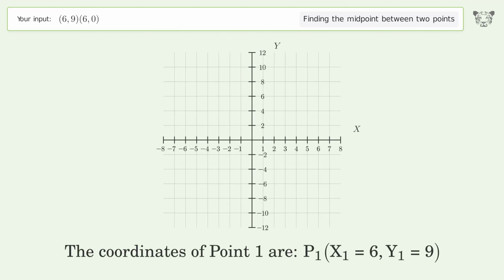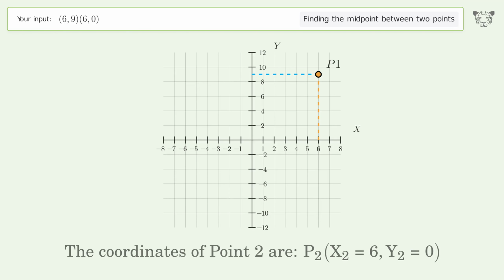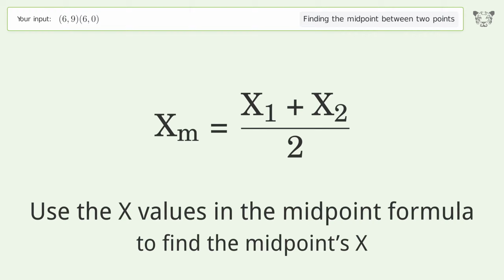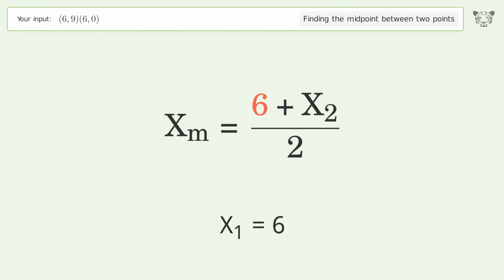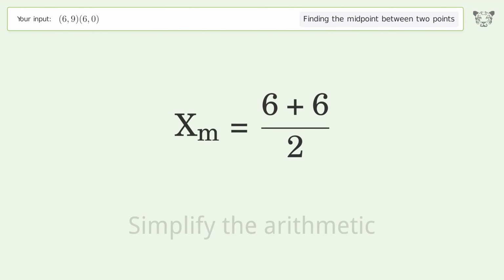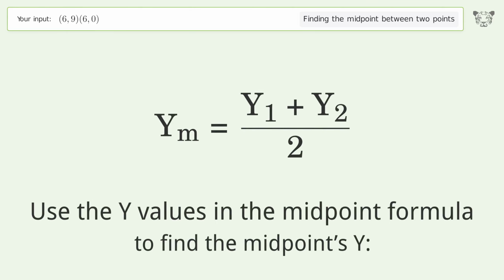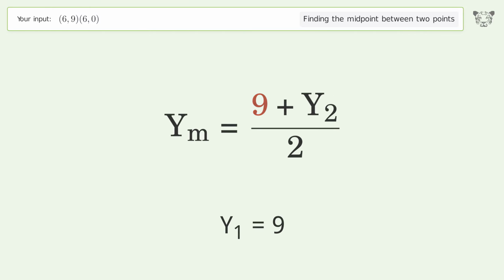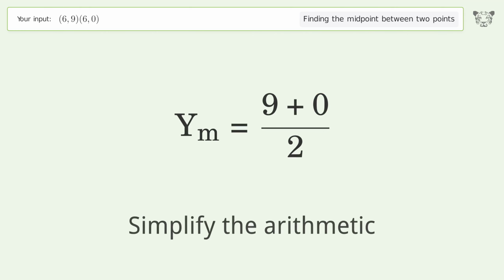Find the midpoint between two points p1 (6,9) and p2 (6,0): Step-by-Step Video Solution